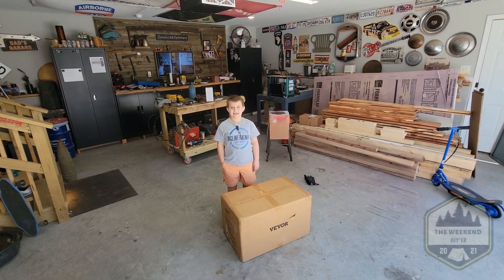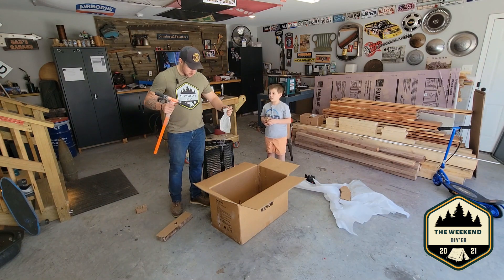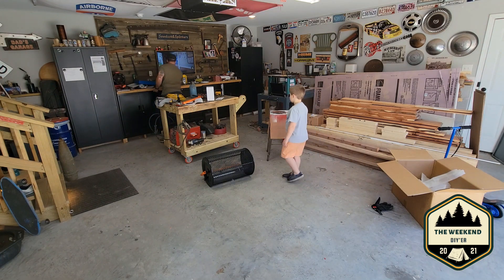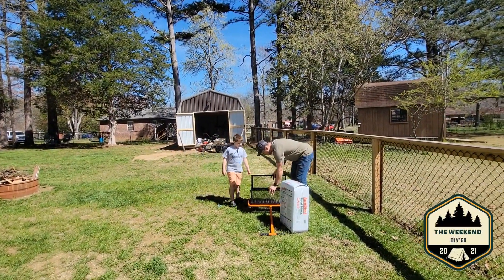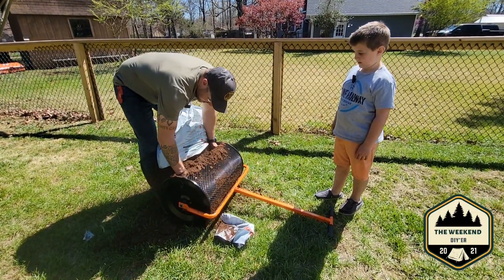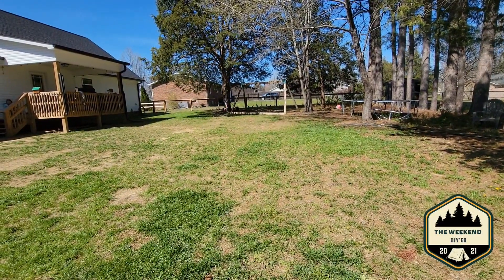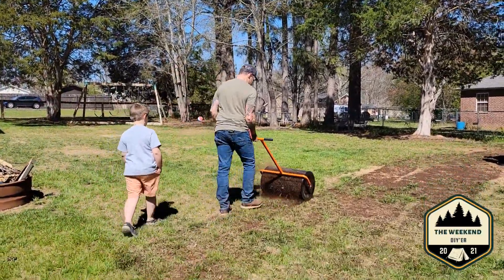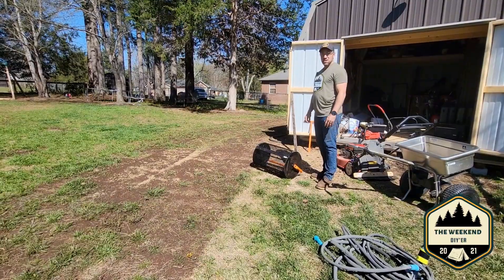Unboxing and using the Vevor Compost Spreader